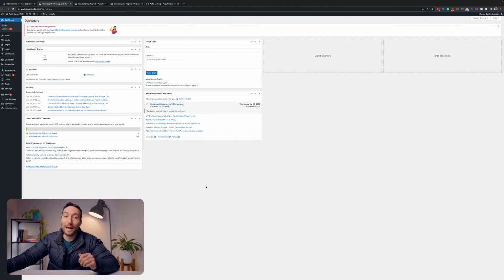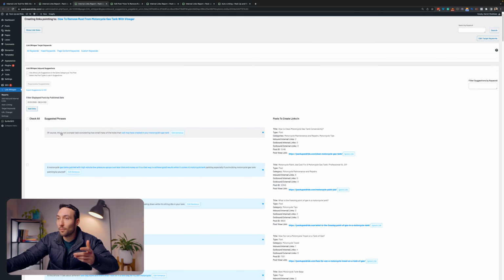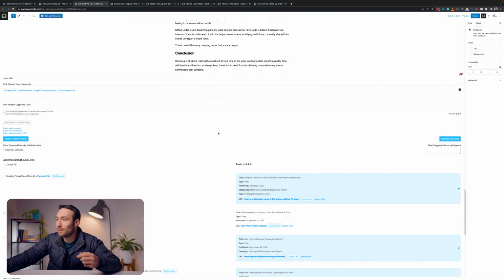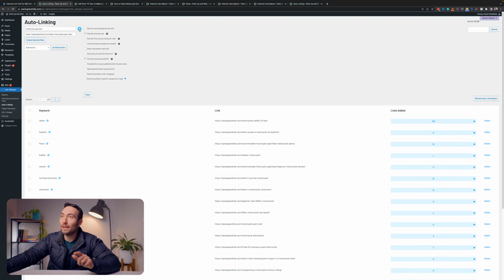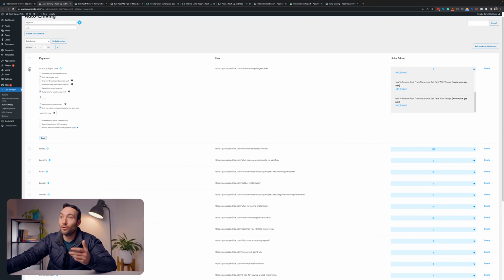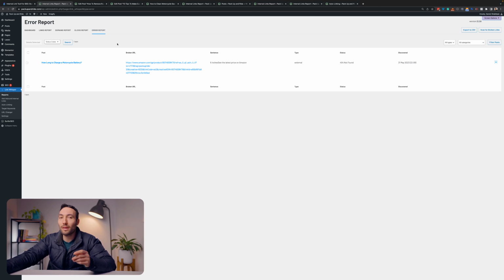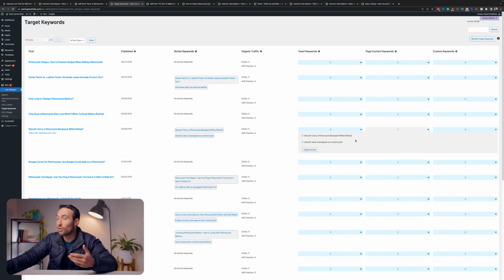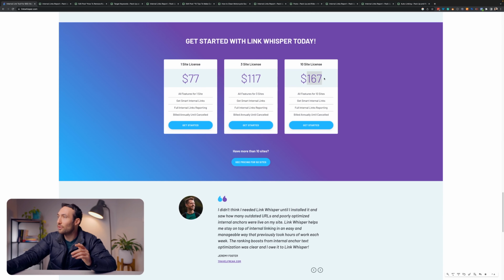Link Whisper Tutorial & Review - Internal Linking Made Easy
In this video, we review Link Whisper, an Internal Linking tool that makes building internal links EASY!